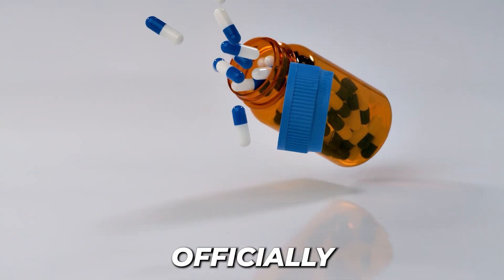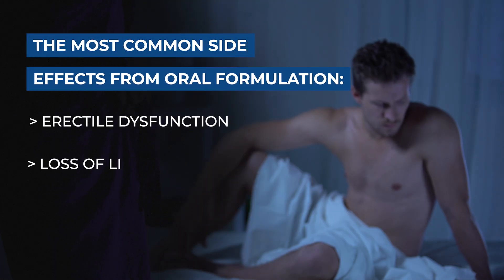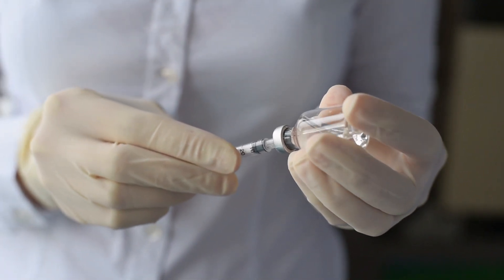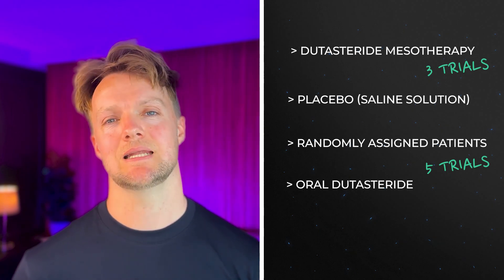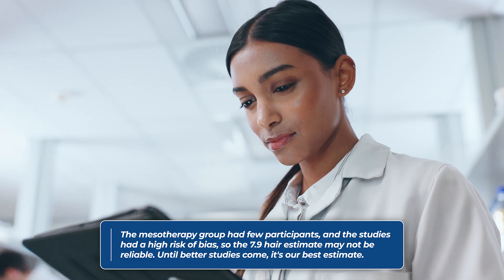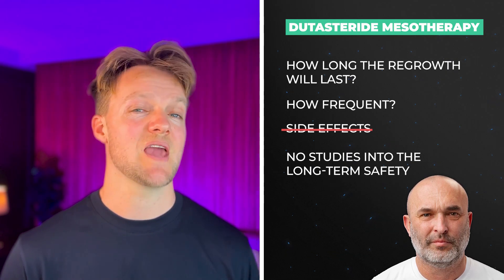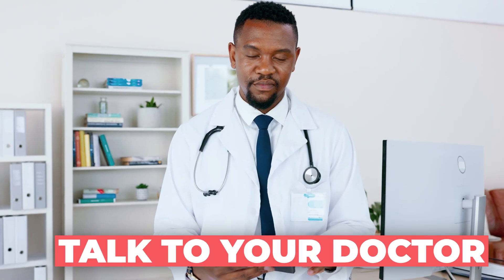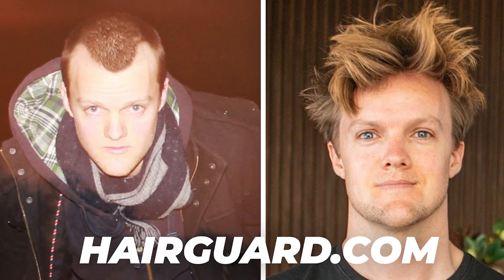Topical Dutasteride for Hair Loss - How much regrowth?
Is topical dutasteride a good way to stop hair loss?
What are the potential side effects?
How much hair are you likely to regrow?
We answer all these questions and more.